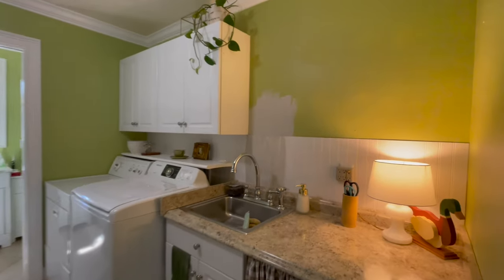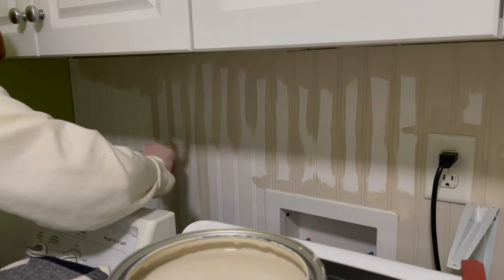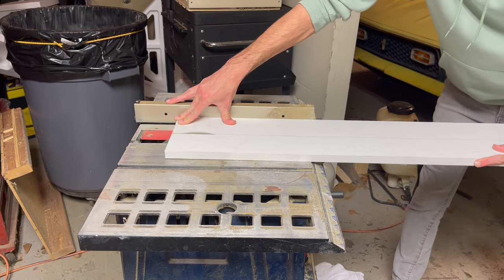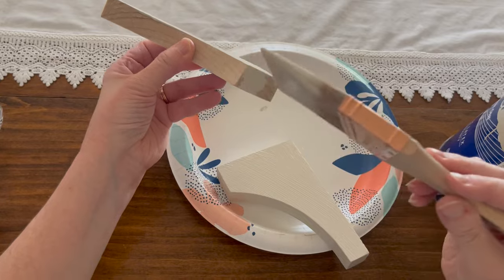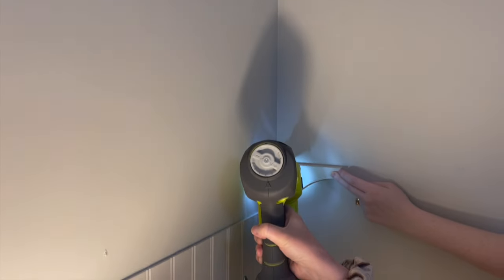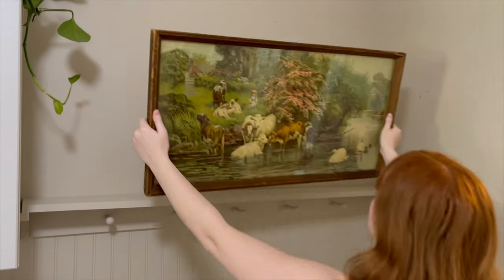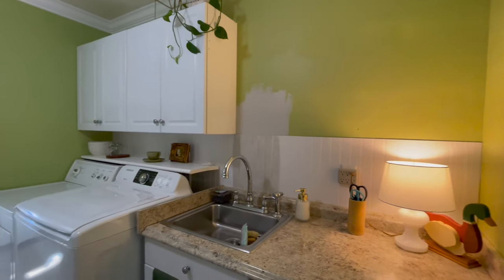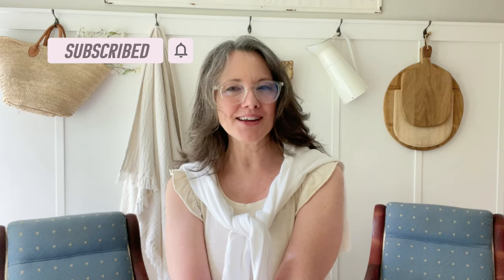How to Make a Shaker Peg Shelf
When my daughter moved into a new place, the small kitchen needed a little refresh. We started by painting the walls Accessible Beige from Sherwin Williams and wanted to build a Shaker peg shelf for additional storage such as hanging baskets, kitchen towels, mugs and more.

We went to Home Depot for our peg shelf supplies and had Home Depot cut the wood. When we decided to make a few changes, we enlisted the help of my son-in-law and his father to cut down the wood and make our brackets.

We painted everything before assembly. Then we used a nail gun to attach the brackets and peg rail to the wall. Then we placed the shelf on top and attached it to the brackets and peg rail with the nail gun.

We used quick-dry painter's caulk to fill in all the joins. Once it dried, we painted over it using an artist's brush.

Once it was done, it was time to decorate. We put a beautiful landscape, towels, flowers, and a vintage duck on the shelf. We also created a cute Harry Potter-themed corner. Finally, we hung the peg rail with towels, baskets, and mugs.

This DIY peg shelf is also a fantastic DIY coat rack project or towel hanger for a bathroom.

Thank you for joining me here on YouTube.  I would love to have you join me again.

Filming equipment